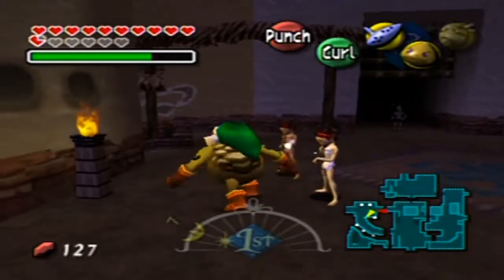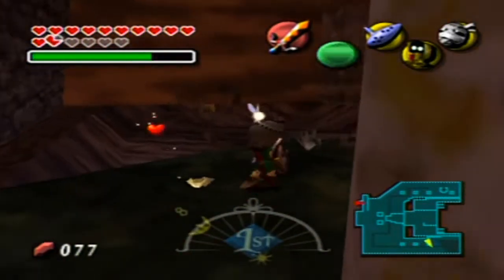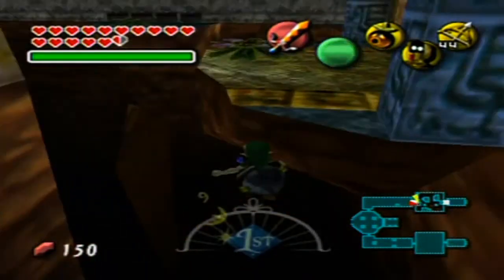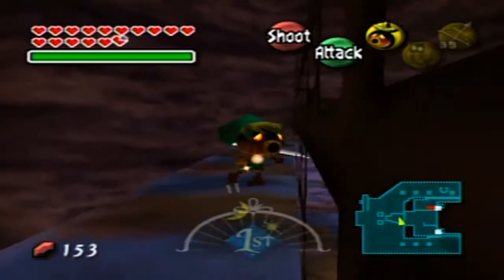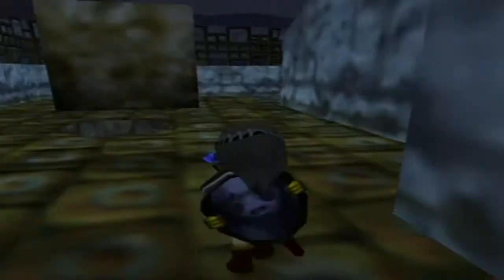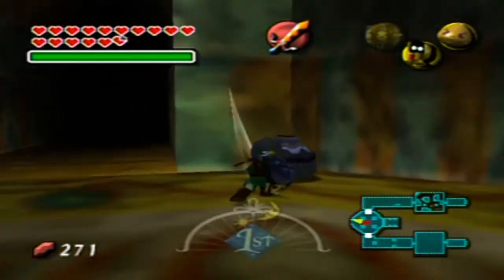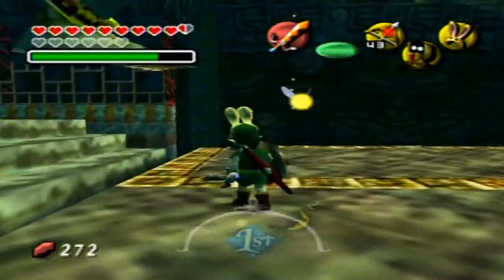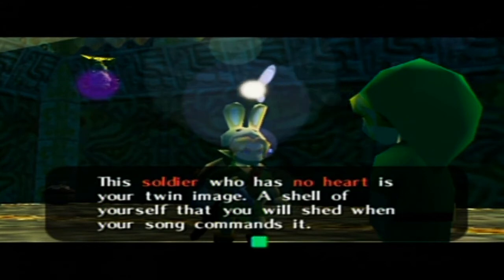The Legend Of Zelda Majora's Mask Walkthrough Part 42: Dance With Me!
I seem to have forgotten a lot of details about this place. Well, besides needing to have a Powder Keg and the dancing Redeads. We all have out priorities I guess, lol!